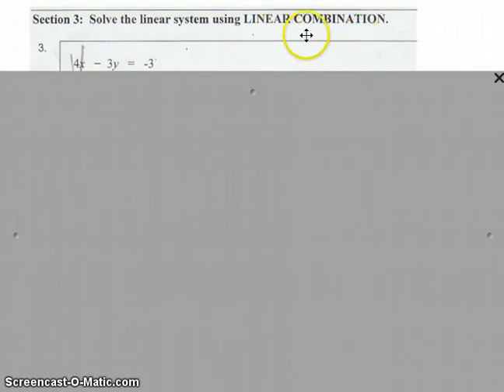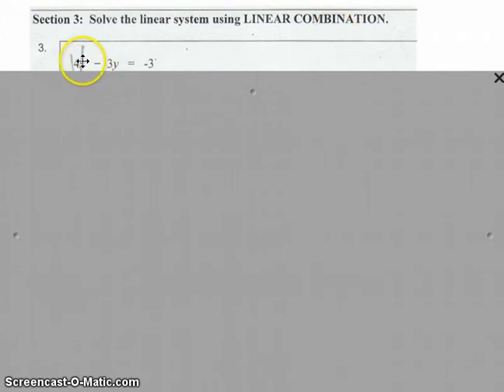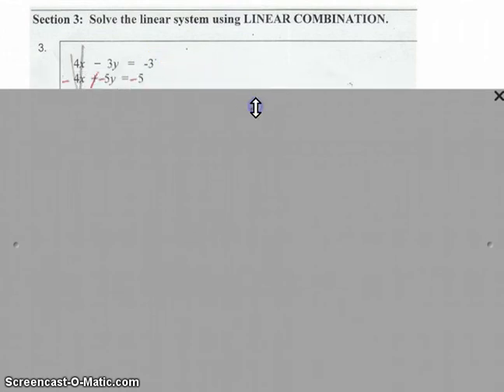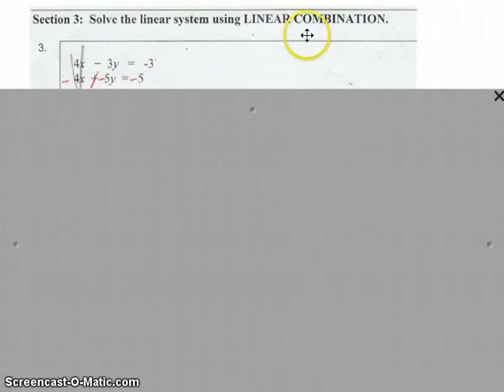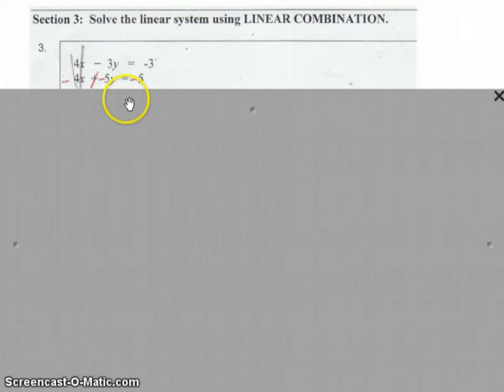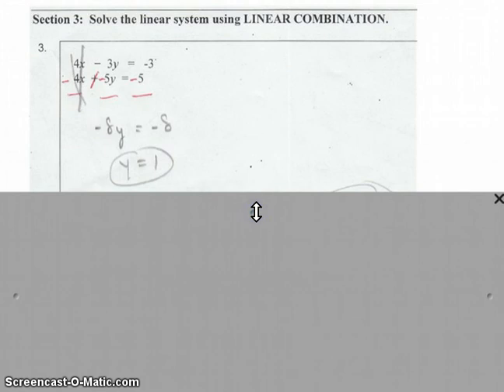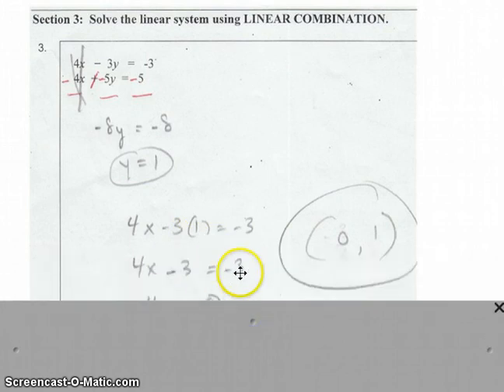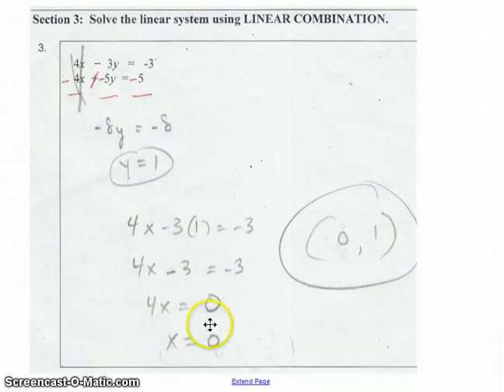Algebra1_FinalExamPacketAnswers_p12.mp4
p. 12 of answer packet for Alg. 1.